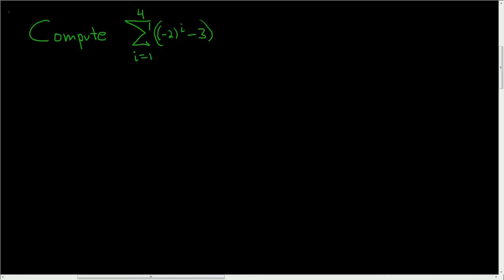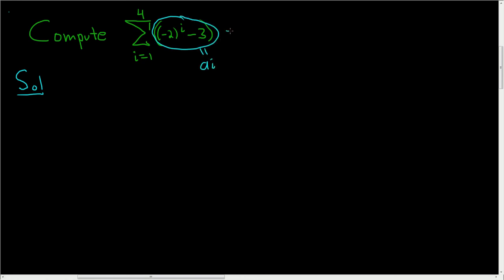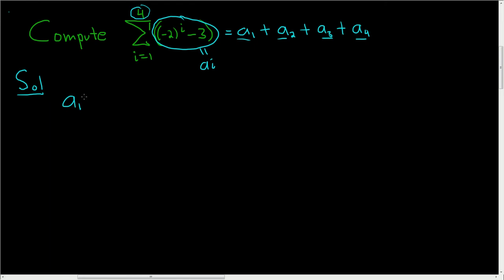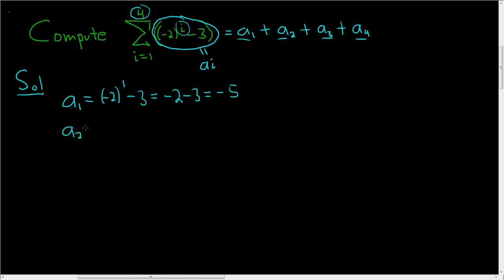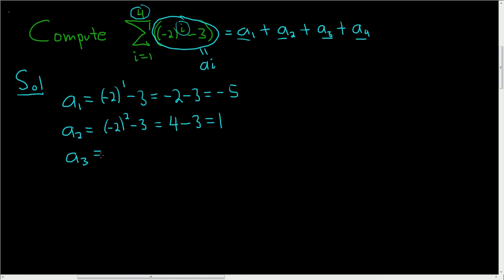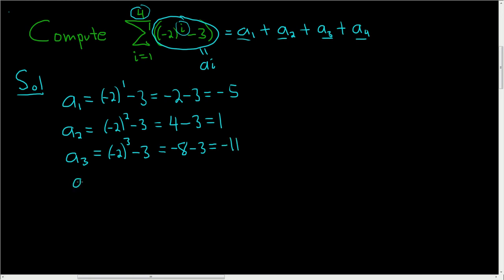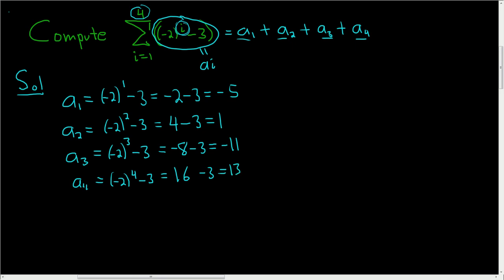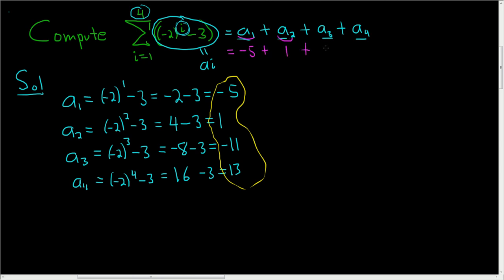Sum Of A Finite Series Example with Alternating Terms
Sum Of A Finite Series Example with Alternating Terms. Computing the sum of a finite series. A decent of example to help understand summation(sigma) notation.